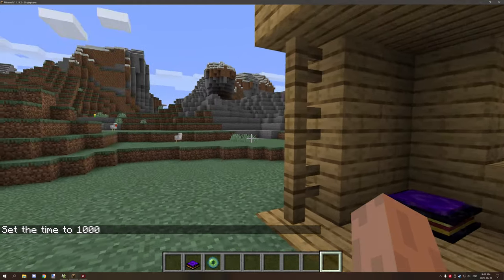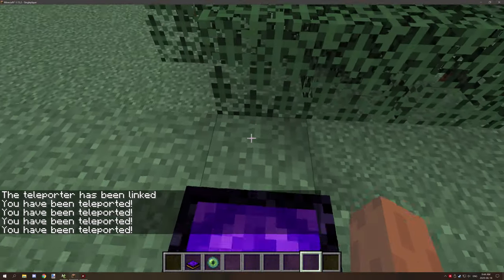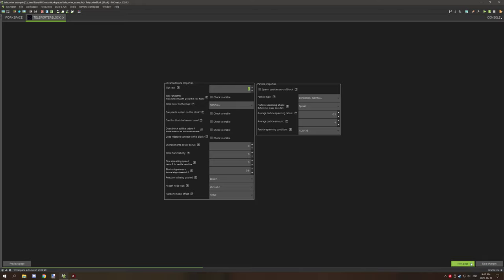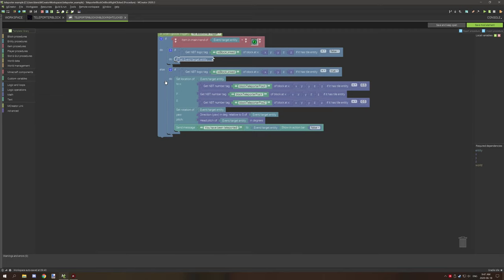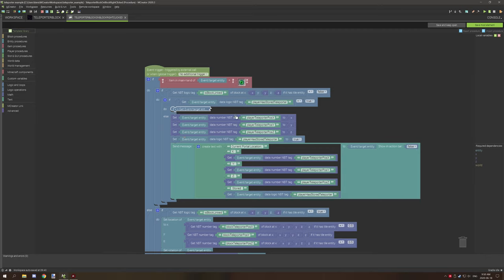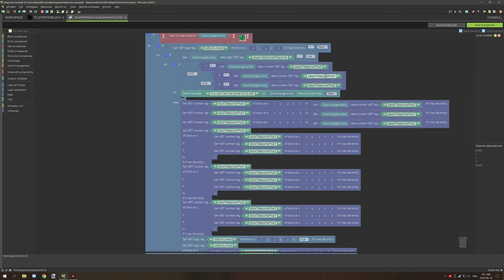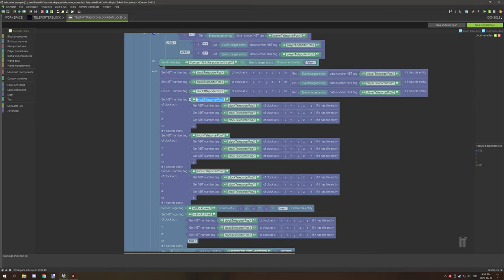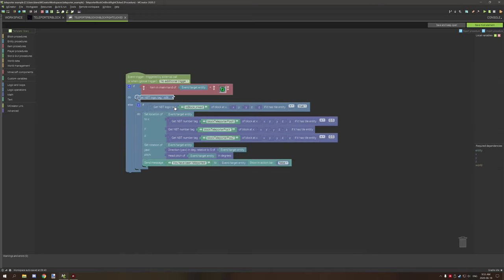MCreator: Tutorial | How to make a Teleporter Block | 2020.3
Today I will be walking you guys through how to make a very simple teleport system using one block and one procedure. We will be covering how to use the blocks and how to set up the code.

► OFFICIAL LINKS
Official NorthWestTrees Gaming website!